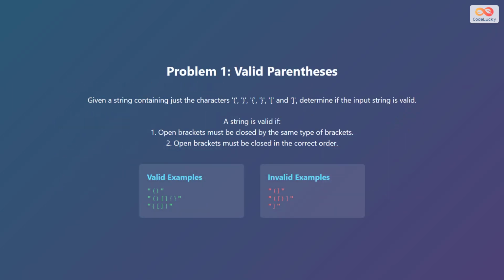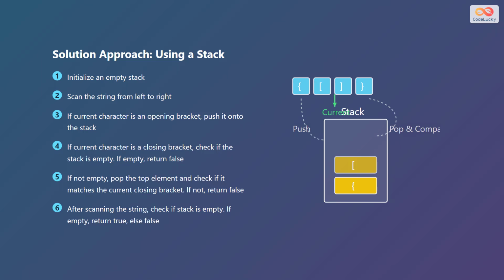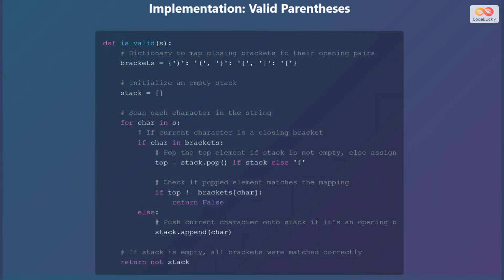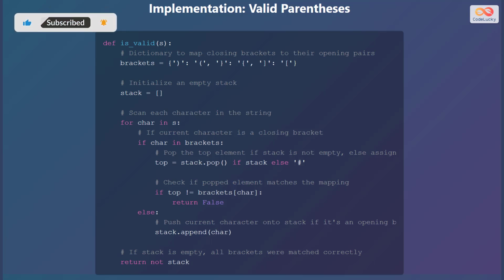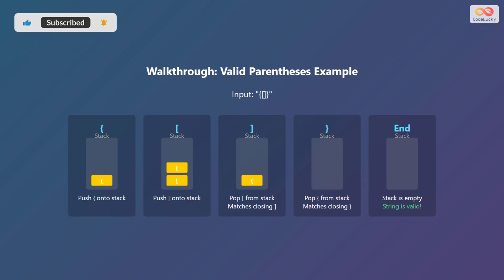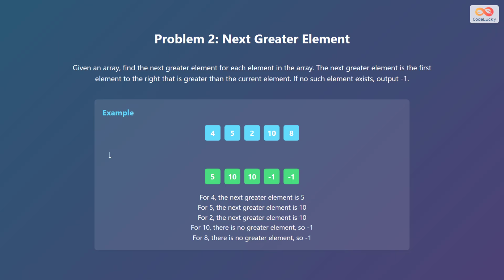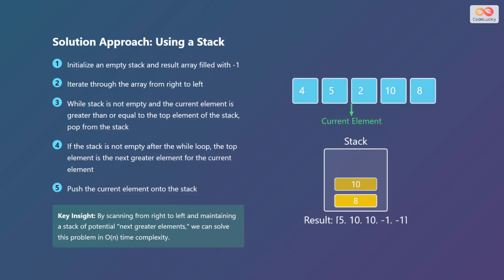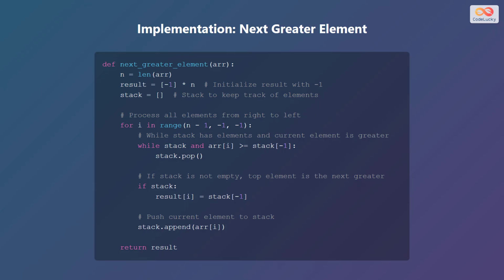Stack Applications: Solve Coding Problems with Stacks!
Unlock the power of Stacks! 🚀 In this video, we dive into Stack Applications with simple explanations and real-world examples. Perfect for beginners! ✨

We explore how Stacks aren't just abstract data structures but practical tools for solving coding challenges. Learn the LIFO (Last-In-First-Out) principle and its uses in parsing, algorithm design, and memory management.🧠

We'll tackle the classic "Valid Parentheses" problem with a step-by-step walkthrough and Python implementation. ✅ Then, we'll conquer the "Next Greater Element" problem, revealing how stacks efficiently identify patterns in arrays. 📈

By the end, you'll understand how to leverage Stacks for elegant solutions.👩‍💻👨‍💻 Plus, find bonus practice problems to sharpen your skills! 🧩

Get ready to level up your data structures and algorithms game! 🔥
Chapters:
00:00 - Stack Applications
00:17 - Introduction to Stack Applications
00:47 - Valid Parentheses Problem
01:32 - Valid Parentheses Solution Approach
02:40 - Valid Parentheses Implementation
03:45 - Valid Parentheses Walkthrough
04:35 - Next Greater Element Problem
05:24 - Next Greater Element Solution Approach
06:14 - Next Greater Element Implementation
07:09 - Summary and Further Problems
07:54 - Outro